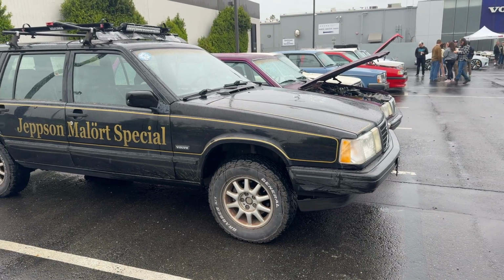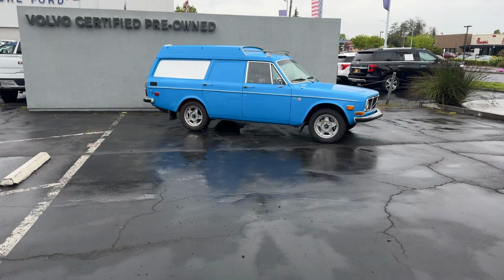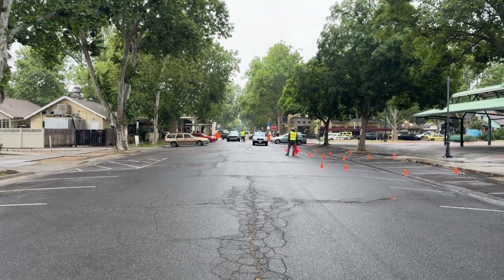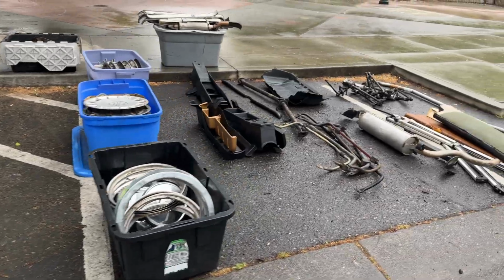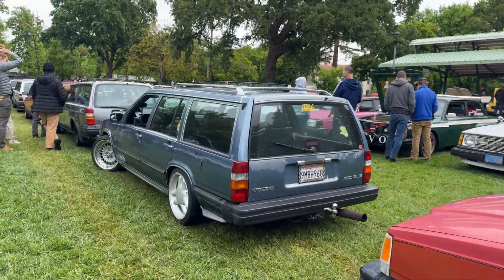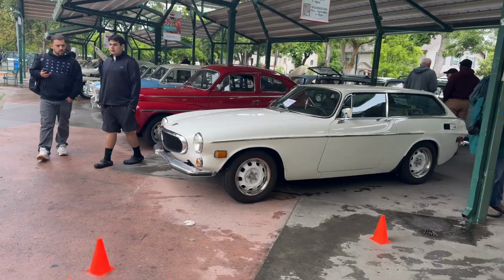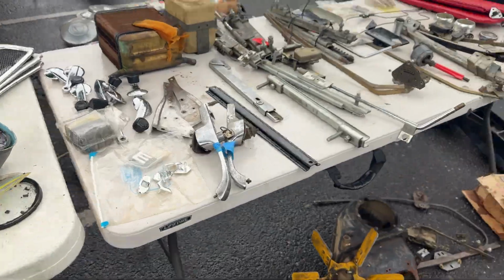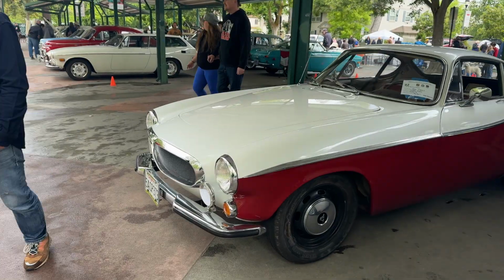Neither Snow Nor Rain Will Keep These Volvos Away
Another Awesome Volvo Weekend !!!  This two-day event starts with breakfast at Neillo Volve in Sacramento, followed by a drive through the Sierra Foothills, and continues the following day in Davis.

Not only was the Swap Meet back this year, but this might be the most Volvo cars that have ever shown up for the show ... the park was absolutely packed !!!

▶ Comprehensive Vehicle Maintenance Log Book
Social Media Links:
TIMESTAMPS
00:00 Day 1 at Niello Volvo
05:38 Start of Day 1 in Davis
06:16 Gates Open
09:24 Quick Peek at the Swap Meet
12:04 Walkaround of the Rear Wheel Drive Volvo
15:35 Walkaround of the Vintage Volvo
20:29 Walkaround of the Swap Meet
23:37 Walkaround of the Front Wheel Drive Volvo